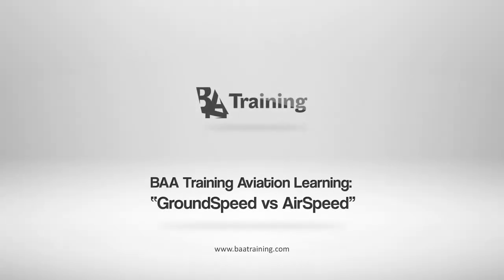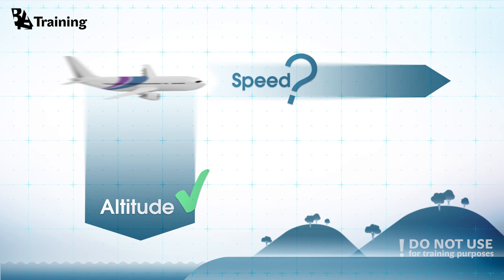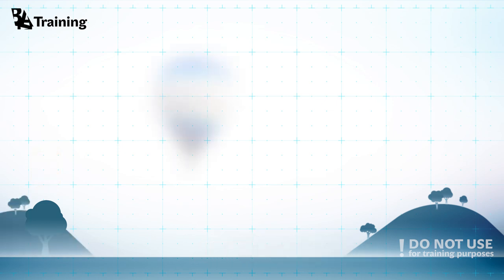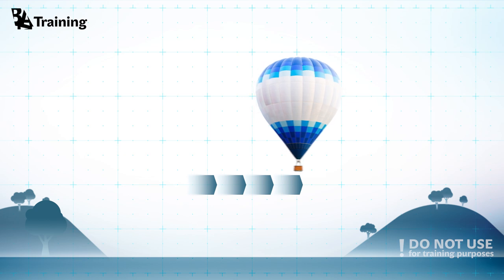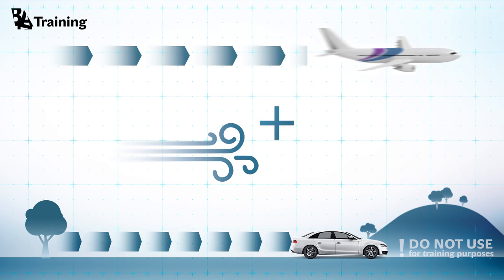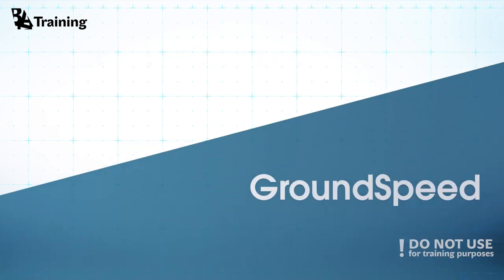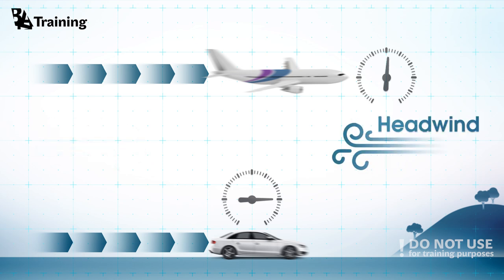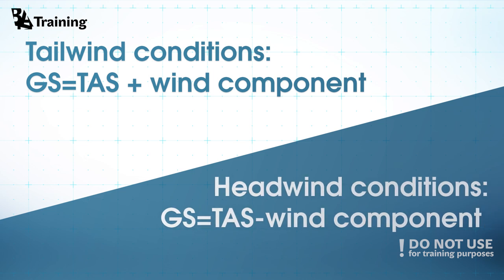GroundSpeed vs. AirSpeed - BAA Training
Dear friends this week we are back with our series of videos explaining aviation elements in the simplest way. This week following your request we will try to explain what is the difference between GroundSpeed and Airspeed. Hope you will find this video useful!
‪#‎aviation‬ ‪#‎weeklyvideo‬ ‪#‎beapilot‬ ‪#‎pilottraining‬ ‪#‎airspeed‬ ‪#‎groundspeed‬ ‪#‎learnaviation‬ ‪#‎interstingfacts‬ ‪#‎aviationfan‬ ‪#‎simplelearning‬ ‪#‎aircraft‬ ‪#‎understandaviation‬ ‪#‎baa‬